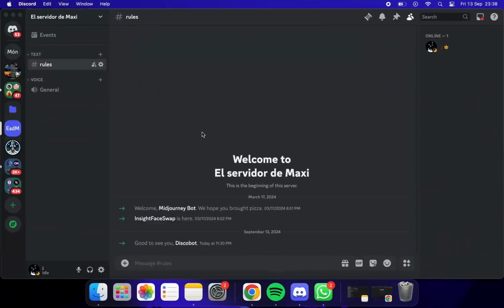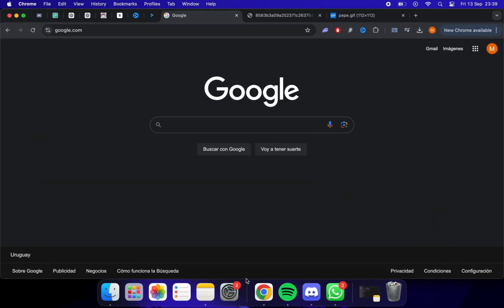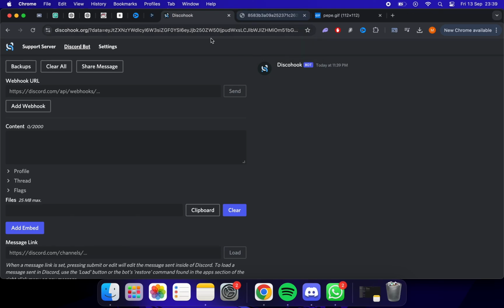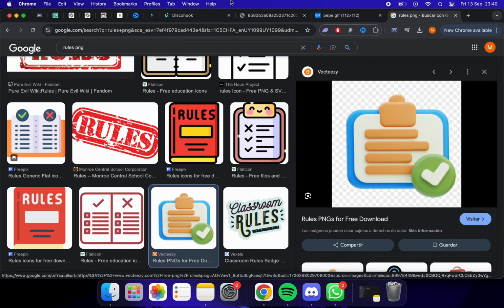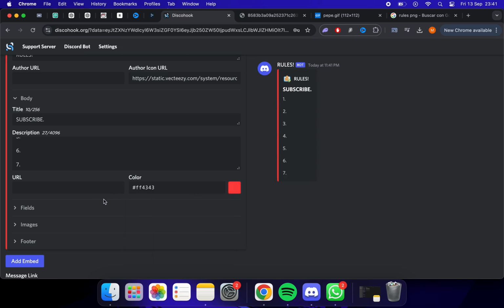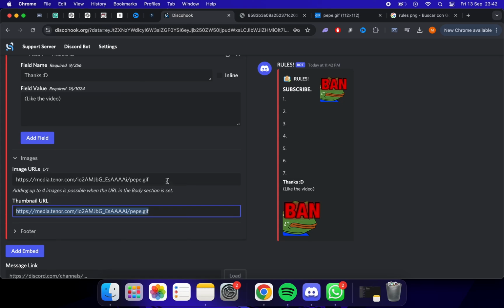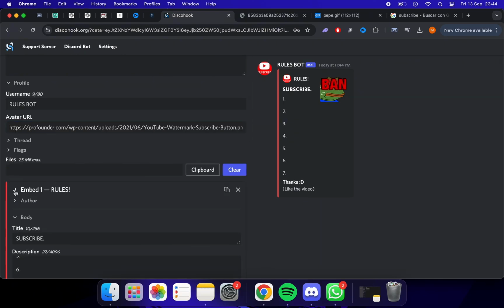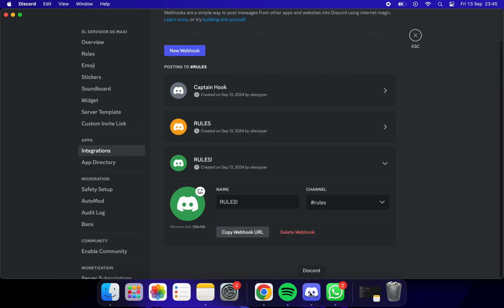How to Make Embed Message on Discord - Full Guide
How to Make Embed Message on Discord

In this Discord tutorial, learn how to make embed messages on Discord to enhance your server. We’ll guide you through creating Discord embed messages and show how they can improve your Discord server experience. Whether you're using a Discord bot or a webhook, this video will help you set up embedded messages on Discord easily. You'll also discover how to set up rules in Discord and create a professional-looking info channel or rules channel. If you're looking to make your server better, learn how to use message embeds on Discord to communicate more effectively!

Song: Vanze - Forever (feat. Brenton Mattheus)